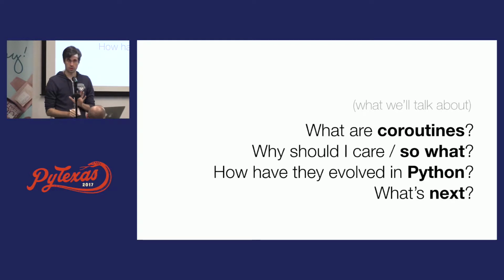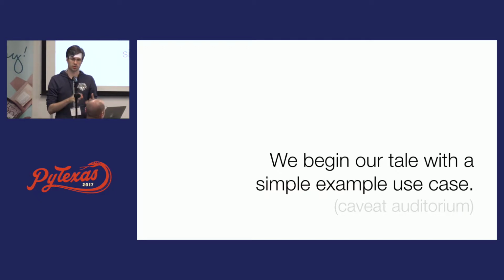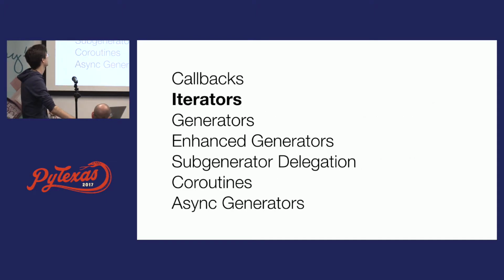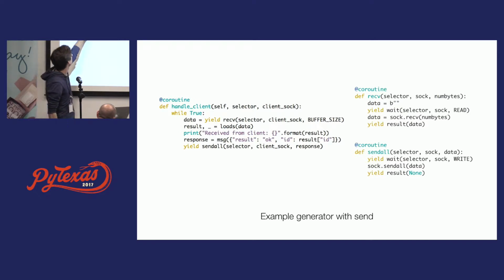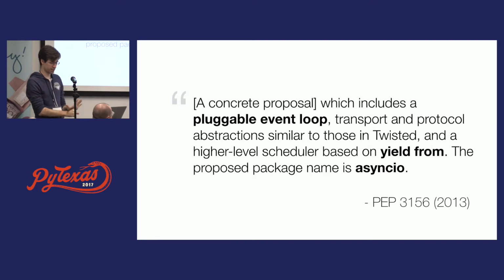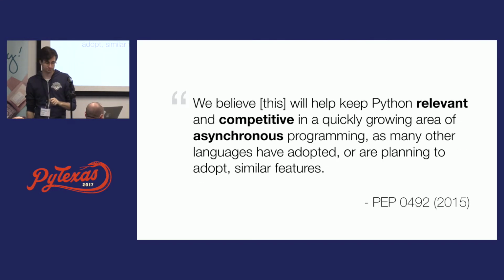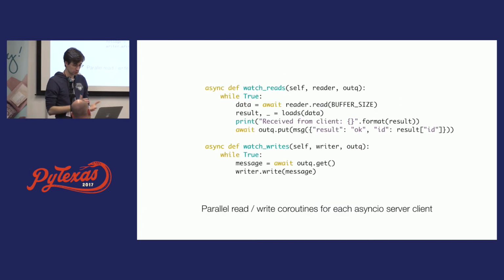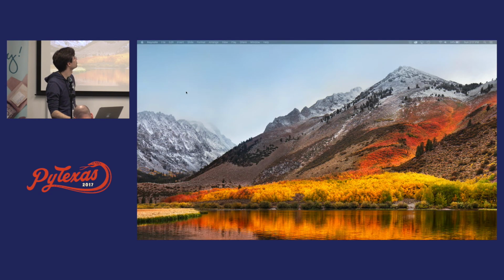Josh Marshall - A Brief History of Coroutines in Python (PyTexas 2017)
With Python 3.6, coroutines became an core part of the Python language with async and await keywords, but cooperative multitasking had a rich history long before then. This talk walks through iterators, generators, generator delegation, “true” coroutines via async / await, and lots of sample code!